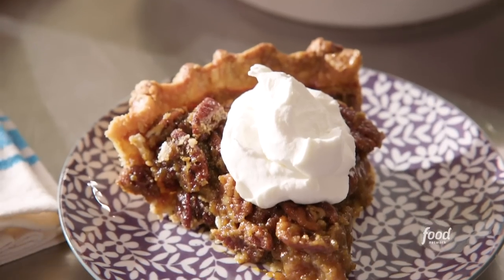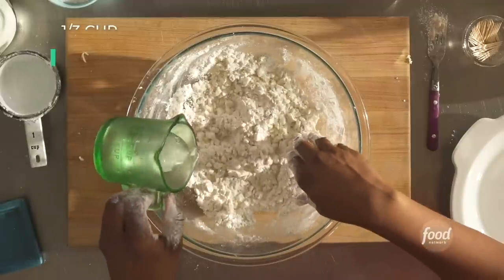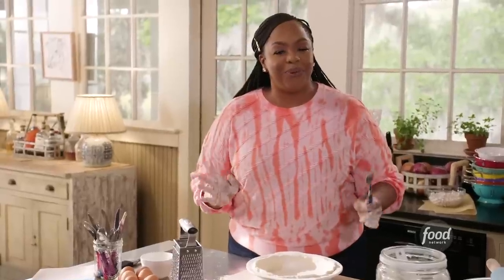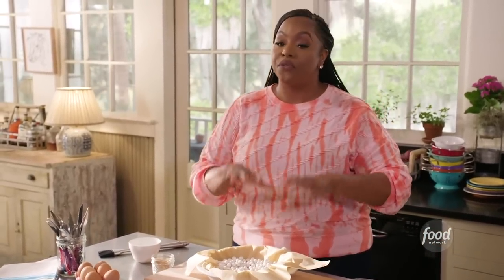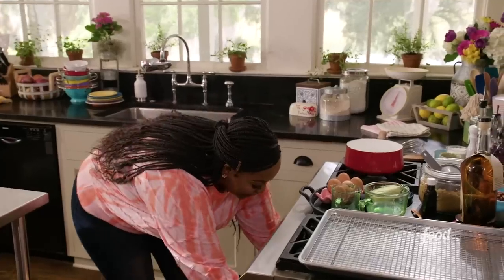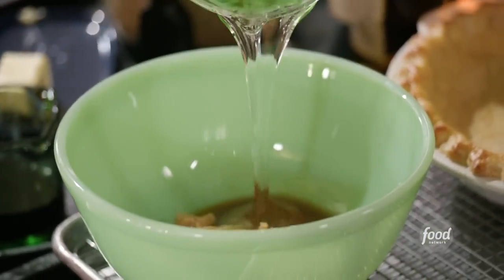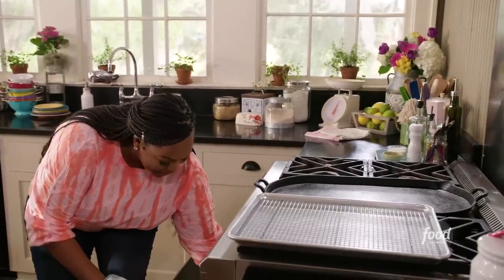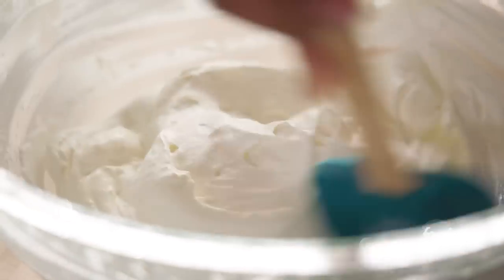Kardea Brown's Brown Butter Pecan Pie | Delicious Miss Brown | Food Network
Cook along with Kardea as she puts a decadent twist on a favorite holiday pie!

Brown Butter Pecan Pie
RECIPE COURTESY OF KARDEA BROWN
Level: Intermediate
Total: 4 hr 30 min (includes cooling time)
Active: 30 min
Yield: 8 servings

Ingredients

Crust:

1 1/4 cups all-purpose flour, plus more for dusting
1 tablespoon sugar
1/2 teaspoon kosher salt
1 stick cold unsalted butter, grated on the large holes of a box grater and frozen
1/3 cup ice water, plus more if needed
1 large egg

Filling:

6 tablespoons unsalted butter
1 cup packed light brown sugar
1/2 cup light corn syrup
1/4 cup molasses
1 tablespoon bourbon
2 teaspoons pure vanilla extract
3 large eggs
2 cups whole pecan halves
1/2 teaspoon kosher salt

Whipped Cream:

1 cup cold heavy cream
2 tablespoons confectioners' sugar
1/4 teaspoon kosher salt
1 tablespoon bourbon

Directions

For the crust: Whisk together the flour, sugar and salt in a large bowl. Remove the butter from the freezer and work it into the dough by hand, working quickly to keep the butter as cold as possible. (Cold butter flakes are the secret to a flaky crust.) Be sure to leave pea-size butter flecks visible. Slowly pour the ice water into flour mixture. Using your hands, mix until a dough starts to form. Be careful not to overmix. It should appear shaggy but cohesive.

Lightly dust a clean work surface with flour. Using a rolling pin, roll the dough out into a 1/4-inch-thick circle, 12 inches in diameter. Transfer the dough round to a 9-inch pie dish. Press the dough down into the dish. Tuck any overhanging dough back under the rim, using your hands to create a thick outer edge. Use a fork to crimp the edges or your hands to pinch for a more professional look. Place in the freezer to chill for 15 minutes.

Remove from the freezer. Using a toothpick or a fork, poke holes in the bottom of the crust. Line the crust with parchment paper and fill the raw pie shell with pie weights or dried beans. Blind bake for 15 to 20 minutes until it begins to lightly brown. Remove from the oven and remove the parchment and pie weights.

Beat the egg and 1 tablespoon water in a small bowl. Brush the edges of the crust with the egg wash. Return to the oven and bake until light golden, about 10 minutes. Remove and let cool completely before filling. Lower the oven temperature to 350 degrees F.

For the filling: Melt the butter in a small saucepan over medium heat. Slowly cook the butter, letting it bubble and swirling the pan occasionally, until it browns, about 5 minutes. Remove from the heat and allow to cool.

Whisk together the brown sugar, corn syrup, molasses, bourbon and vanilla in a large bowl. Whisk in the eggs. Fold in the pecans and salt. Once combined, stir in the brown butter. Pour the filling into the crust.

Bake until the pie is golden brown, the filling is set and the internal temperature measures 200 degrees F, 40 to 45 minutes. (Check the pie after 30 minutes and tent the crust with foil if it is browning too quickly.) There should be a slight wiggle to the center of the pie. Cool completely on a wire rack.

For the whipped cream: Add the heavy cream to a large chilled bowl. Using an electric hand mixer fitted with the whisk attachment, whip on medium speed until soft, cloud-like peaks form. Turn the mixer speed to low and add the confectioners' sugar and salt. Gently fold in the bourbon.

Slice the pie into 8 equal pieces and top each slice with bourbon whipped cream.